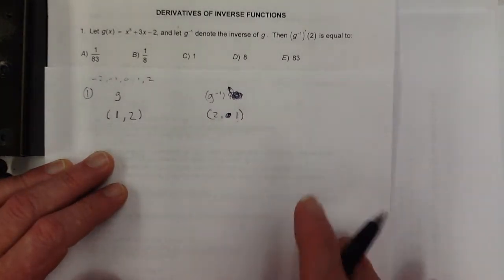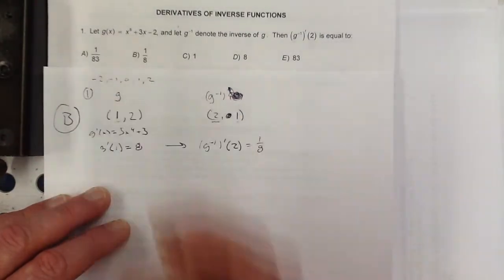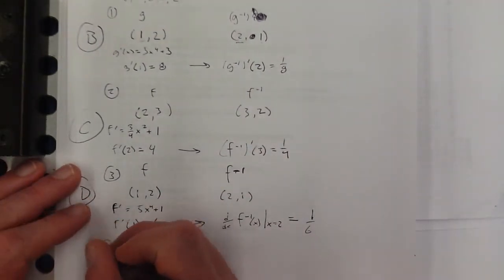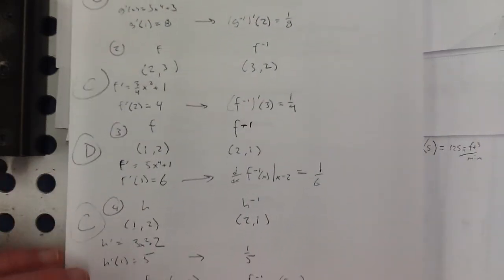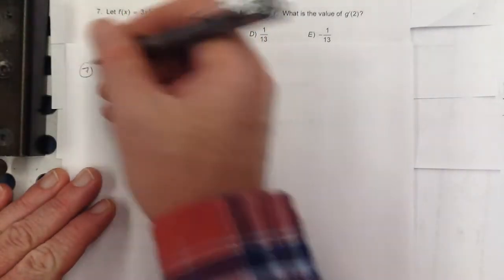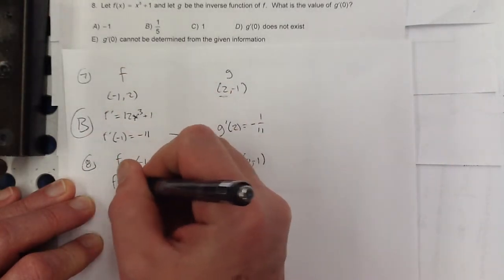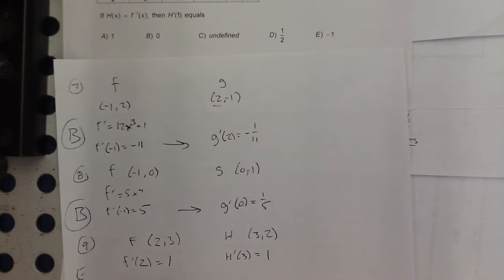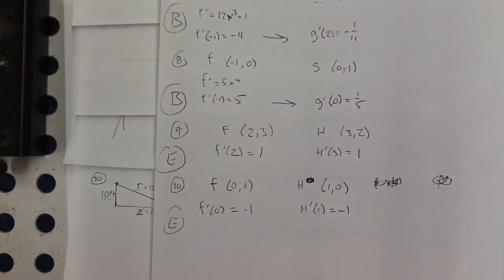Inverse MC Solutions